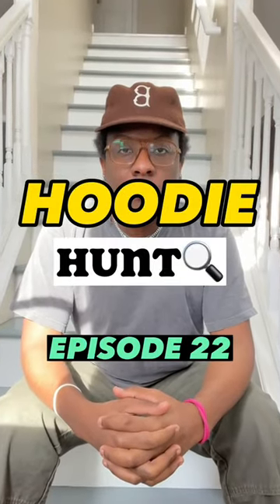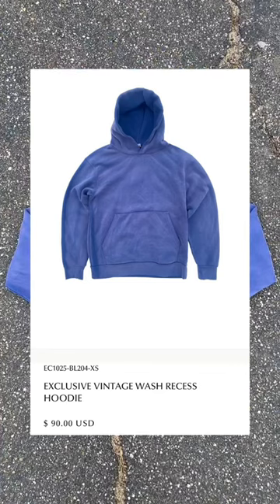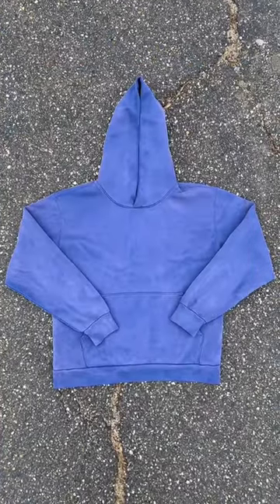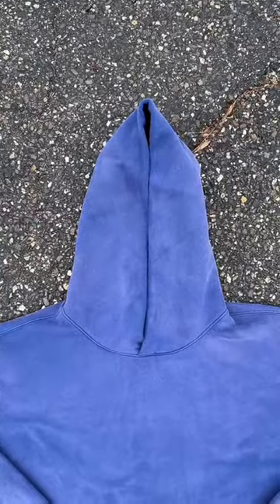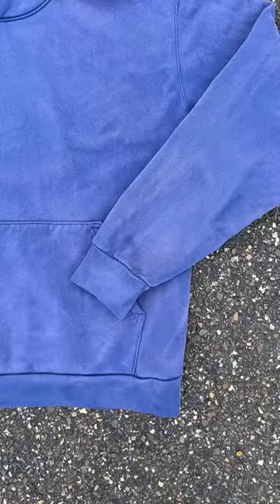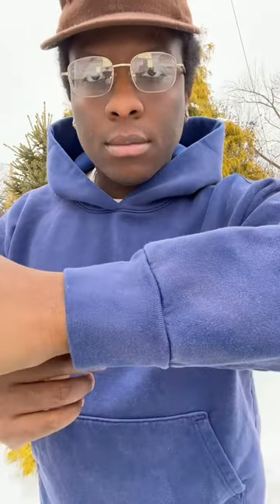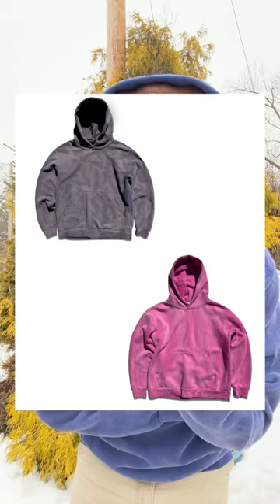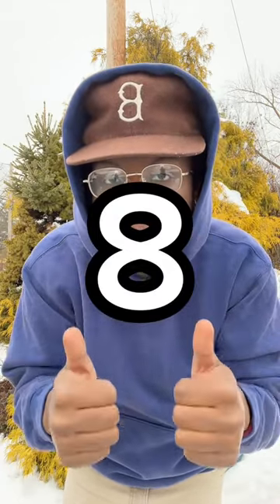Hoodie Hunt Ep.22 | MADE Hoodie Review